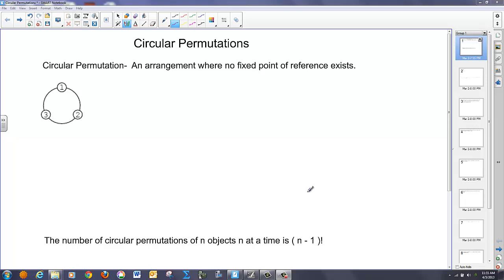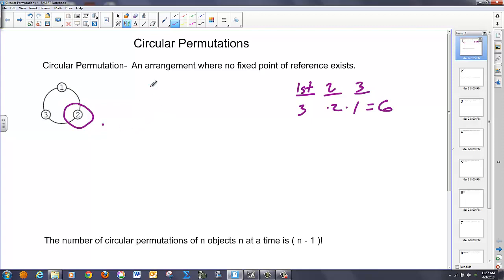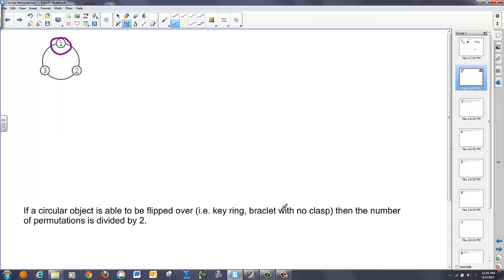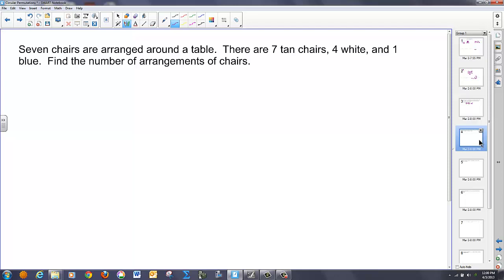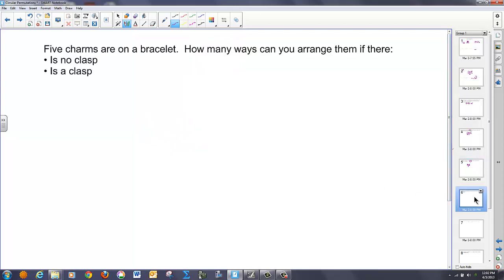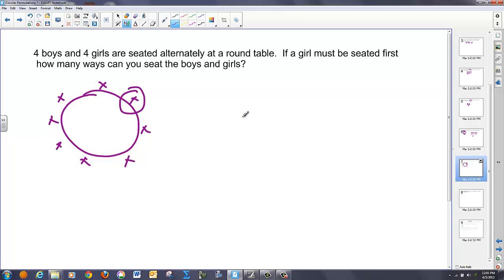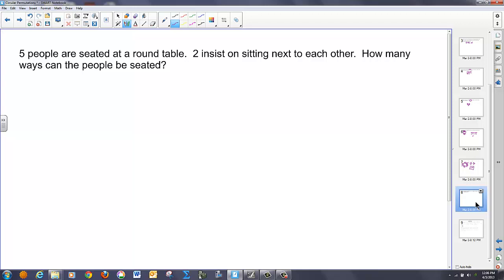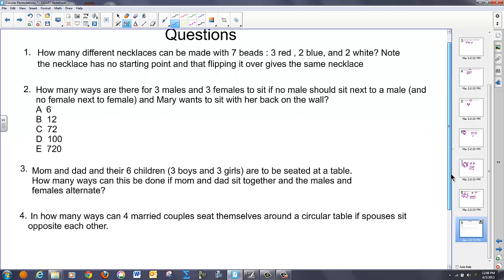Circular Permutations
ed